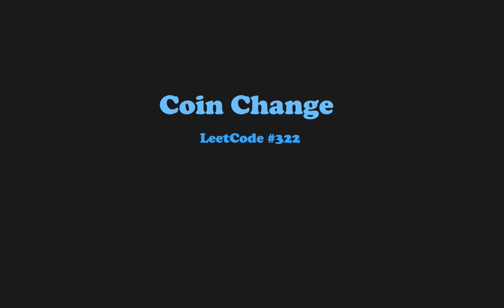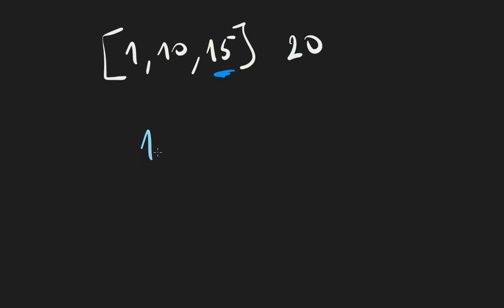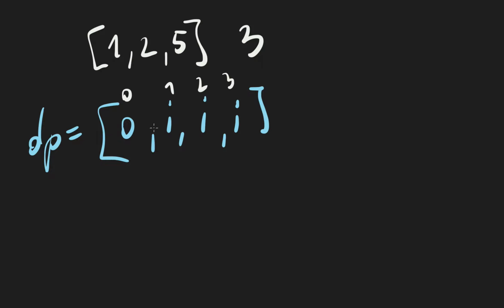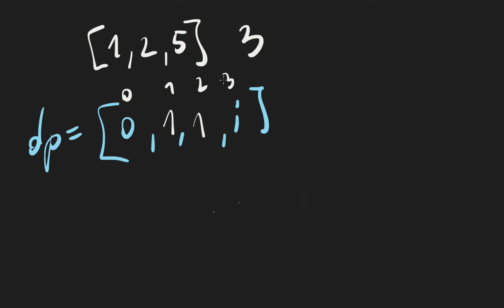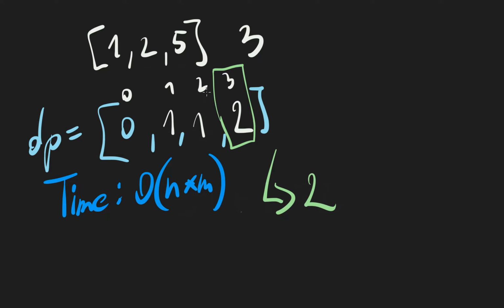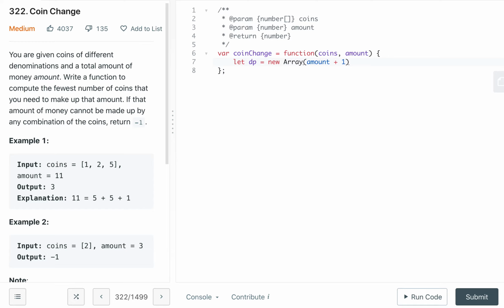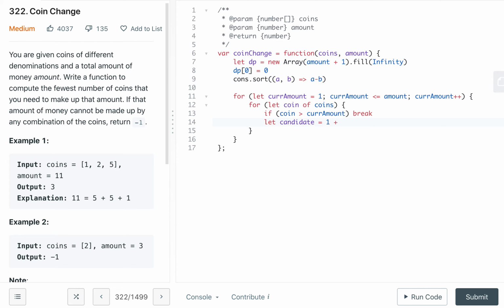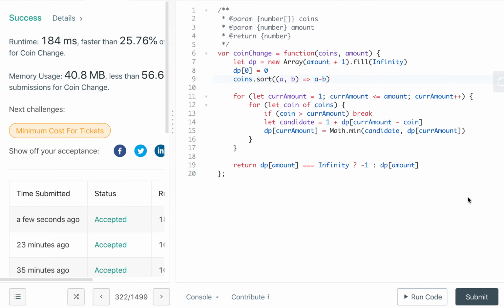CODING INTERVIEW QUESTION - Coin Change